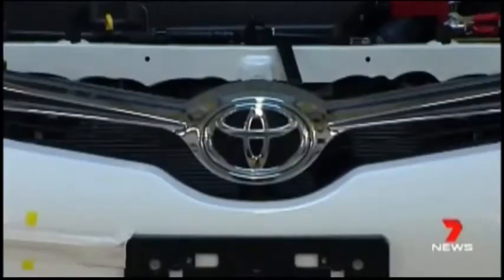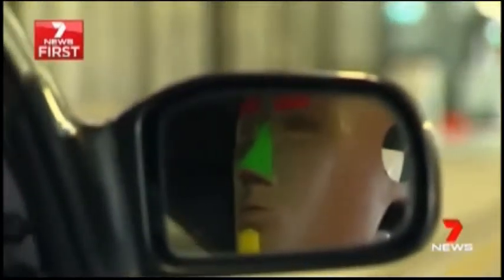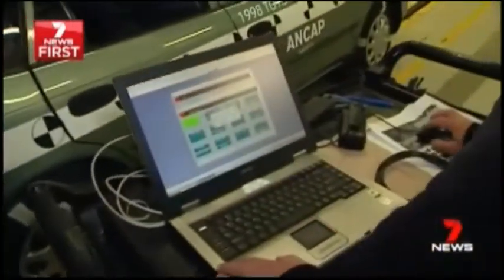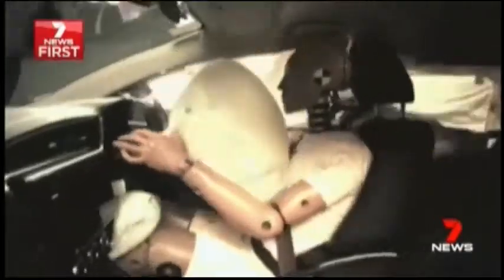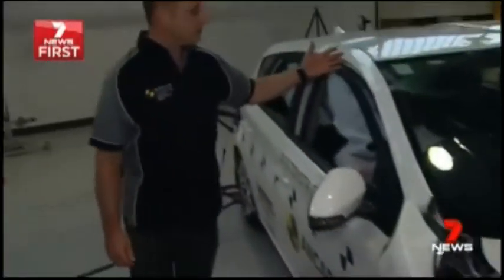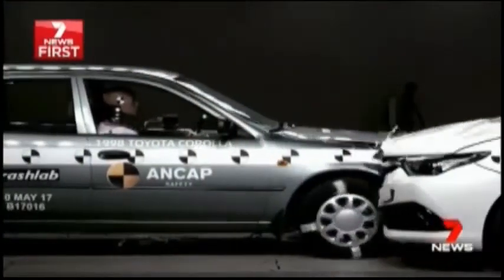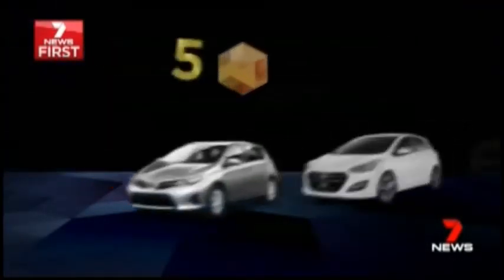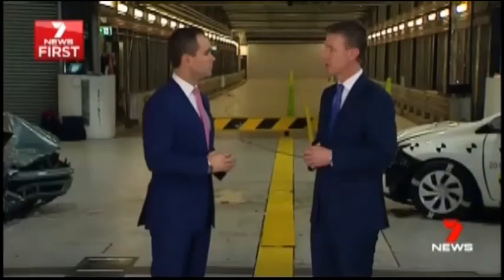SEVEN NEWS FEATURE: ANCAP car-to-car test. Newer cars are safer.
SEVEN NEWS FEATURE:
ANCAP car-to-car test of a 1998 Toyota Corolla vs. 2015 Toyota Corolla.  Newer cars are safer.